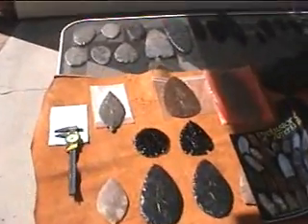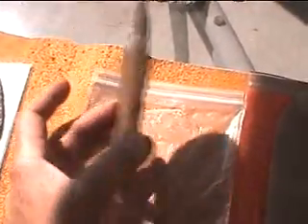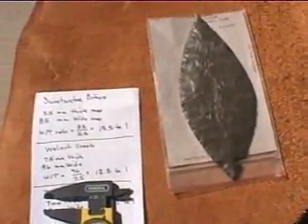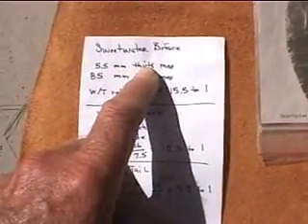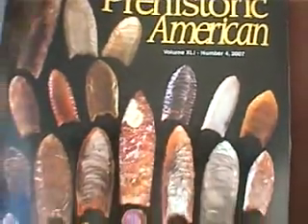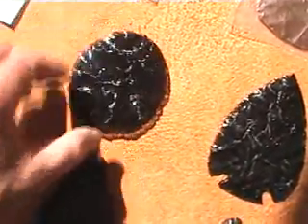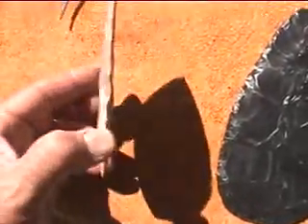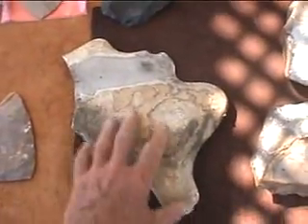Making a Super Thin Biface, Part 1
This is a 5 part series. Part 1 discusses super thin bifaces and shows casts of originals such as the Walnut Creek biface and the Sweetwater biface along with some modern made ones. Overshot flaking is demonstrated.